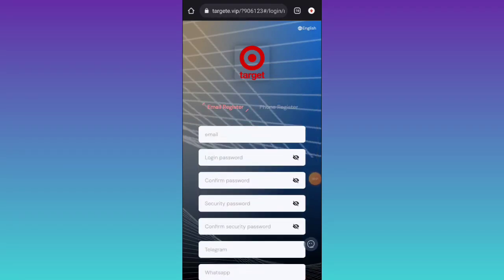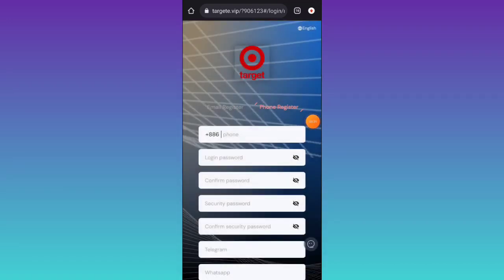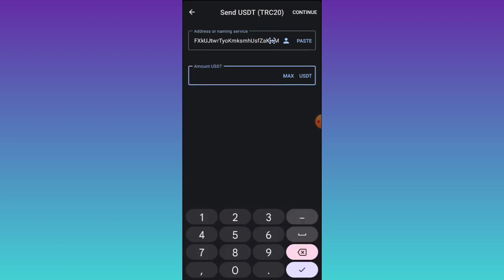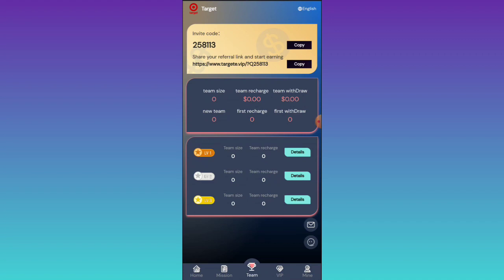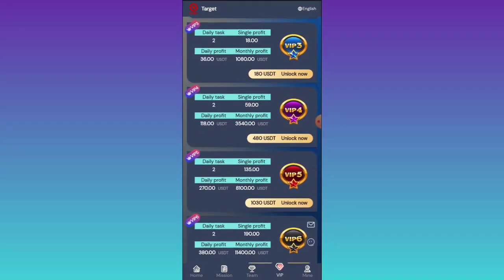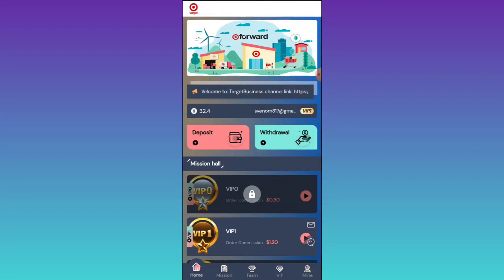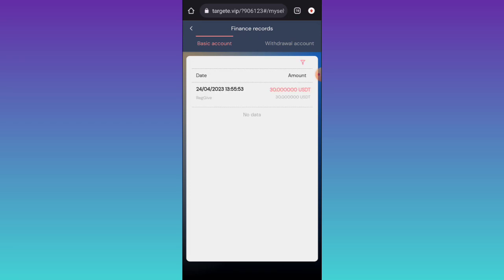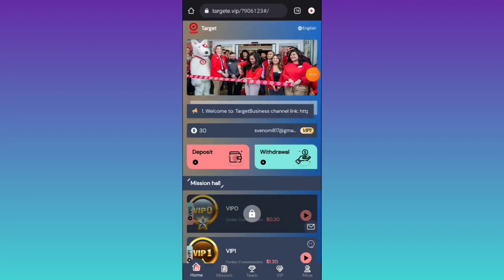Usdt Earning Site | Earn Free Usdt | Best Usdt Investment Site | New Earning Site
Telegram I'd : @Kingcrypt07

We encourage you to sign up and get involved with Target. This mall sincerely invites global investors, and friends can join at any time.
Sign-up bonus: 30 USDT, minimum deposit: 12 USDT
Deposit reward: â‰§500 USDT, 0.2% gift
VIP0: Use 0.3 USDT for free every day
â–²â–²â–²â–²â–²
1: You can only use USDT coins, and then choose the TRC20 network for investment.
2: Each VIP status is valid for 365 days.
3: Every day ends at 00:00 Eastern Time, and new jobs will be updated every day to complete the delivery
Â  Â  Â  Â You can get rewards for easy orders.
4: You can only withdraw once a day, you can withdraw at any time, there is no time limit, within 1-5 minutes
Â  Â  Â  Â  Now, the withdrawal fee is 0, the minimum withdrawal amount is 2 USDT, and there is no upper limit.
â–²â–²â–²â–²â–²
membership level
VIP0: 30 USDT, investment: 0 USDT, daily income: 0.30 USDT.
VIP1: 42 USDT, investment: 12 USDT, daily income: 2.4 USDT.
VIP2: 80 USDT, investment: 50 USDT, daily income: 12 USDT.
VIP3: 180 USDT, investment: 150 USDT, daily income: 36 USDT.
VIP4: 480 USDT, investment: 450 USDT, daily income: 118 USDT.
VIP5: 1030 USDT, investment: 1000 USDT, daily income: 270 USDT.
VIP6: 1530 USDT, investment: 1500 USDT, daily income: 380 USDT
VIP7: 3030 USDT, investment: 3000 USDT, daily income: 790 USDT
VIP8: 8030 USDT, investment: 8000 USDT, daily income: 2150 USDT
VIP9: 15030 USDT, investment: 15,000 USDT, daily income: 4050 USDT
â–²â–²â–²â–²â–²
The more VIP members you invite, the more rewards you get.
Level 3 transfer rate:
When someone uses your invitation code to register and recharge, the three-level commission ratio is as follows:
12% for A-level members, if the other party recharges 1,000 USDT, you will get 120 USDT
5% for B-level members, if the other party recharges 1,000 USDT, you will get 50 USDT
C-level member 1%, the other party recharges 1000 USDT, you will get 10 USDT
â–²â–²â–²â–²â–²
1. The bonus can be deposited instantly, there is no time limit.
2. The notification group can add company registration invitation links to social software such as: B: Facebook, Twitter, YouTube, instar, TikTok, KAO KAO, WhatsApp group, Telegram group, etc.